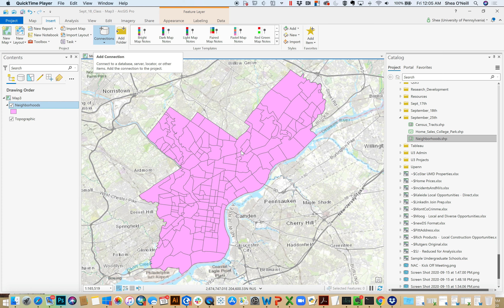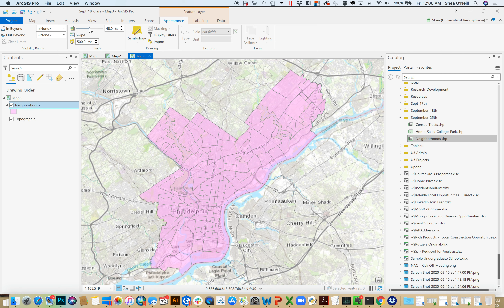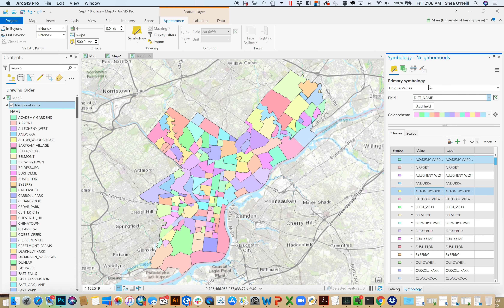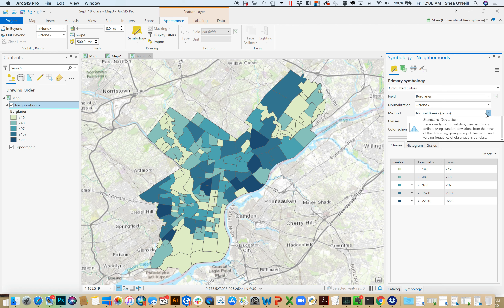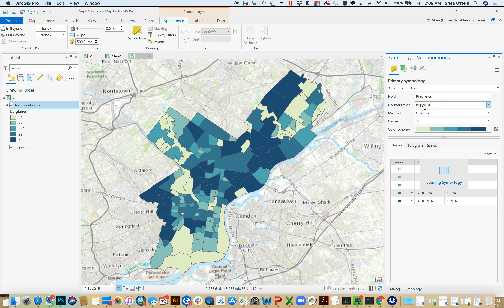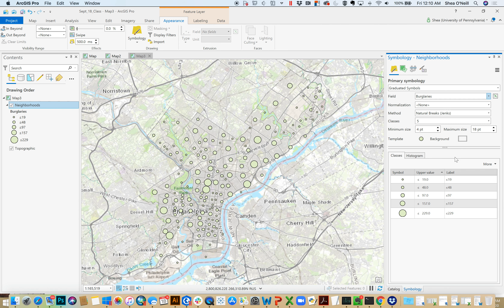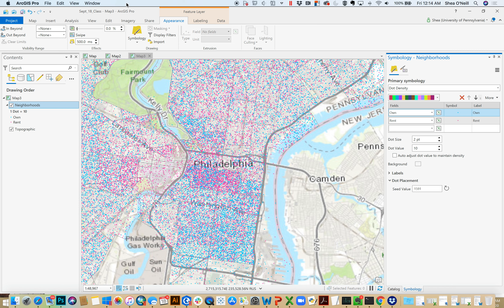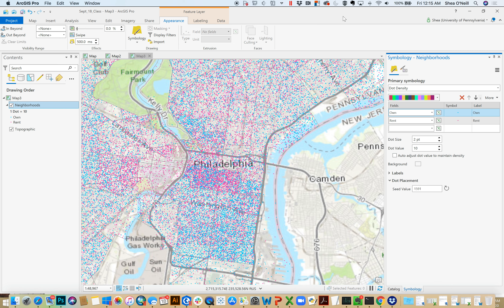090624 Video 7 Polygon Symbology